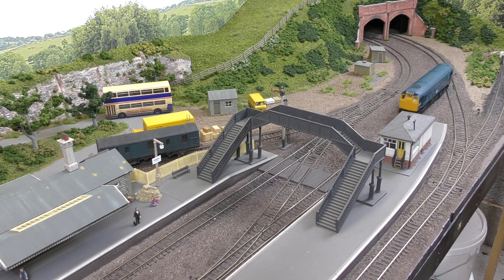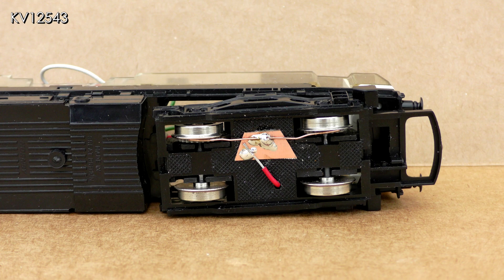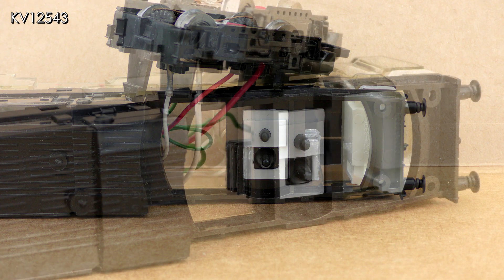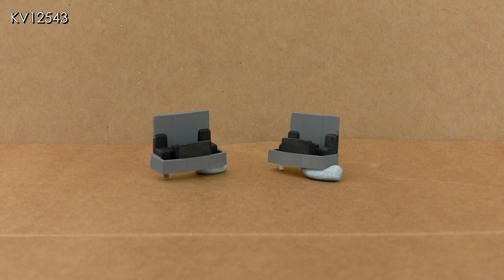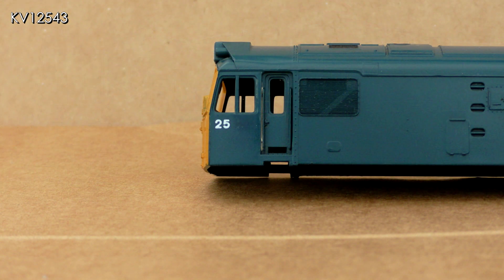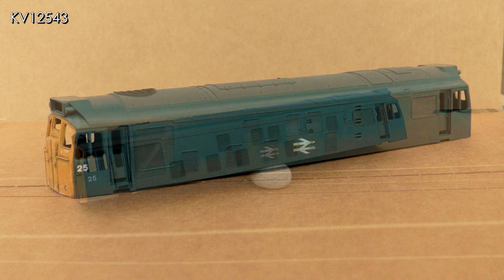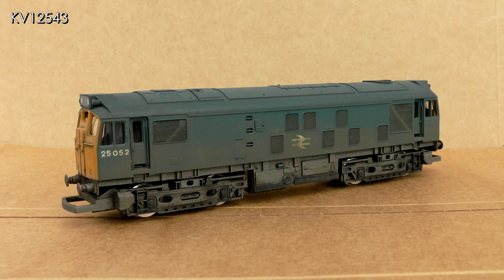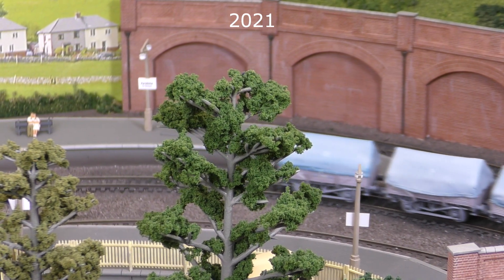Easy Hornby Class 25 Improvements - to fix lean, add extra pickups and weather the body.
Some simple tasks to improve the looks and performance of an old Hornby Class 25 diesel.
Some old Hornby diesels had a pronounced lean or tilt to one side. The video shows how I corrected this. In addition extra pickups were added to the trailing bogie to improve slow running over insulfrog points. The model was also weathered to get rid of the shiny plasticky look.